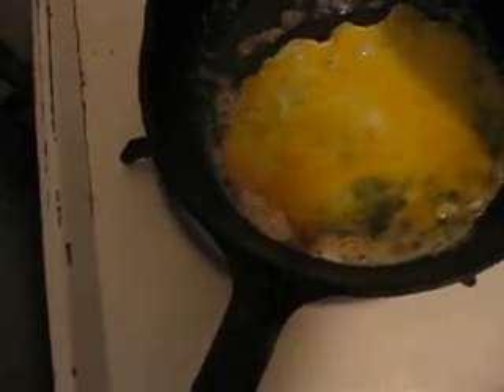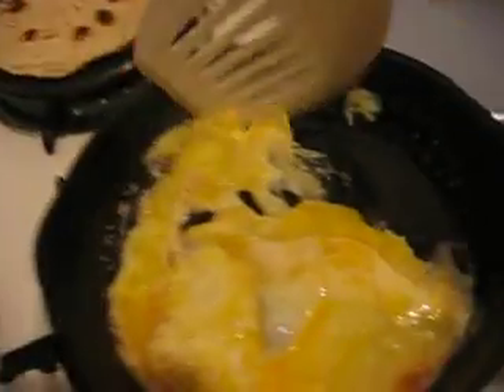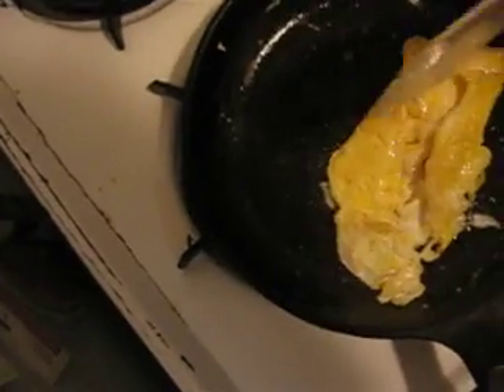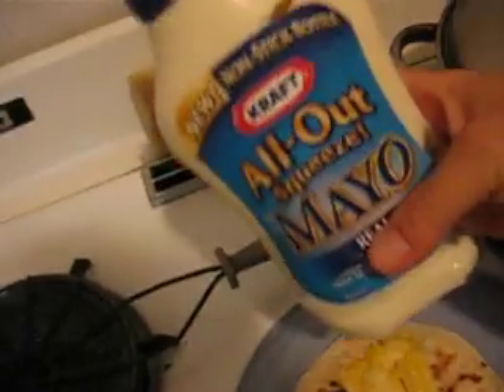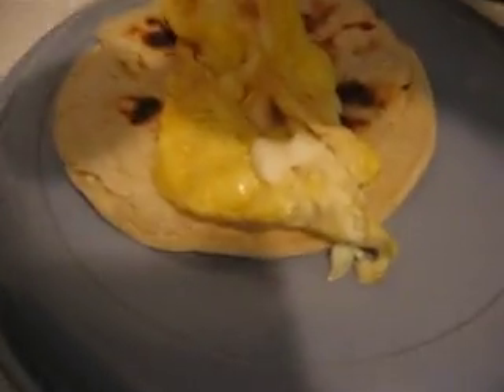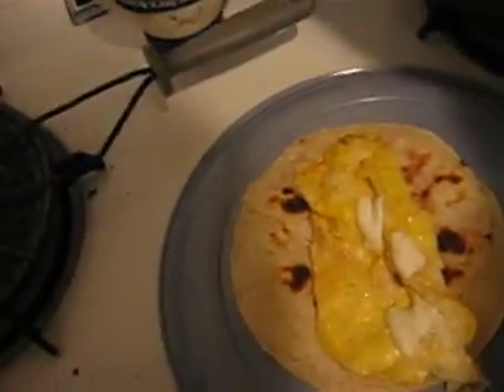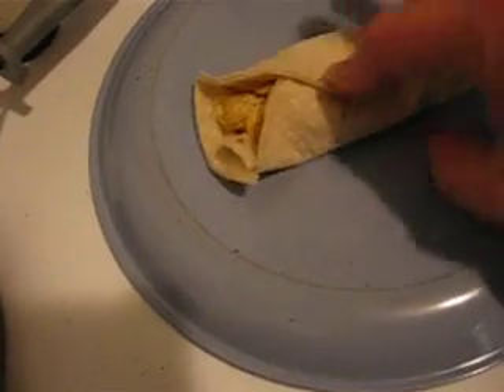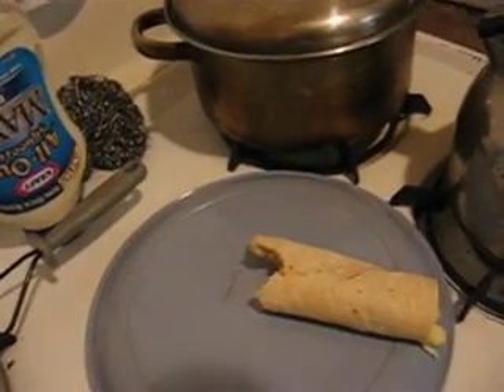Cooking an Omelet in a Frying Pan with Butter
Cooking a one egg omelet in a frying pan with butter.